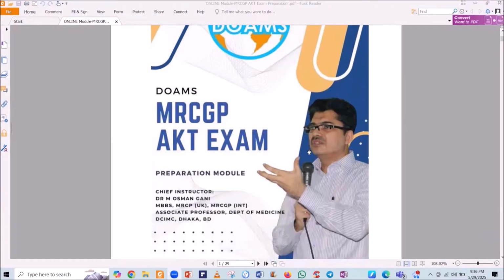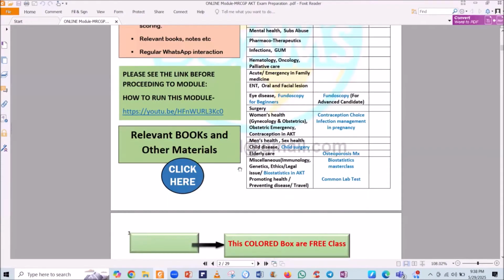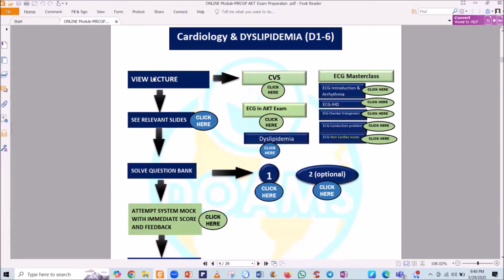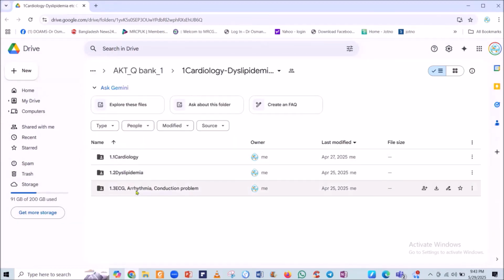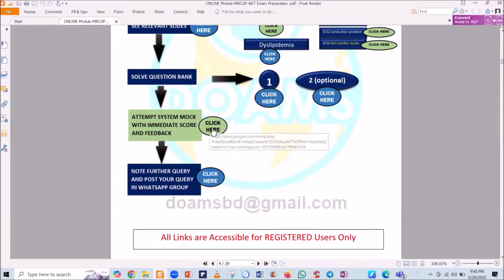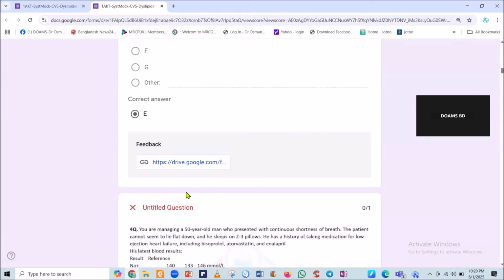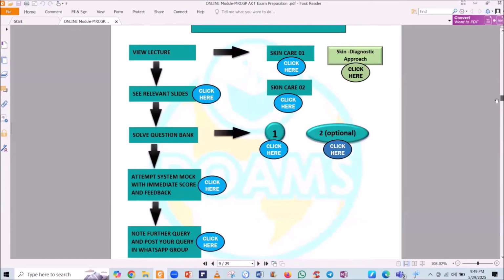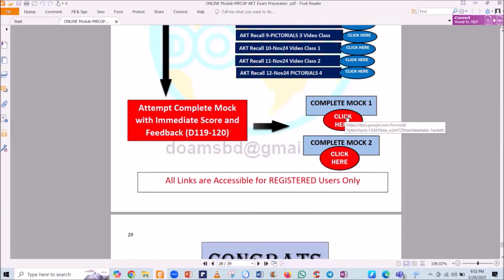How to use AKT Preparation Module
DOAMS Online Complete Pack Module for MRCGP, MRCP(UK), MRCP(I), PLAB, AMC, PESCI, Middle east country Licensing Exam. (See Details in Comment Box)

You can manage your busy time by studying Anytime Anywhere for MRCP (UK), MRCP (I), MRCGP as well as any licensing exam like PLAB, AMC, PESCI and licensing exam in Middle East countries.